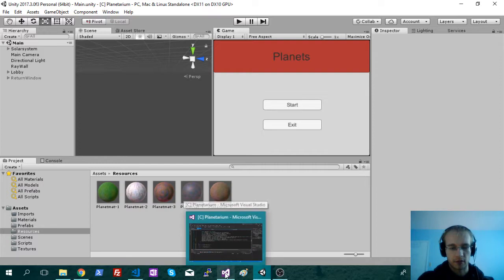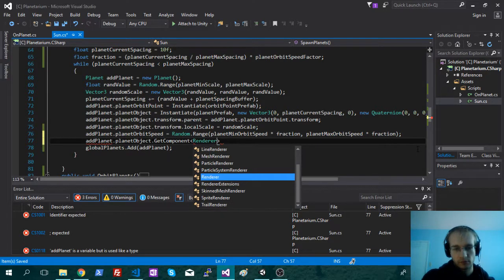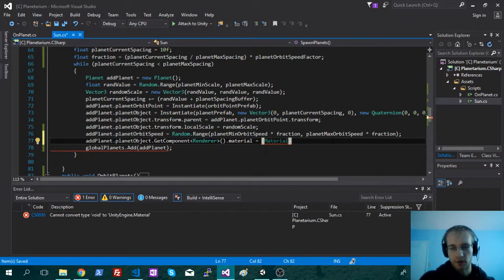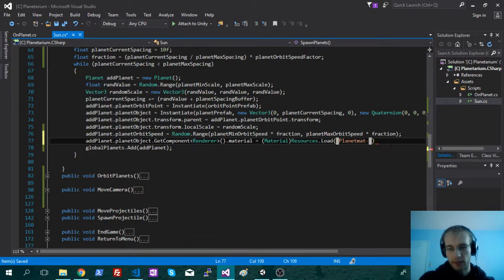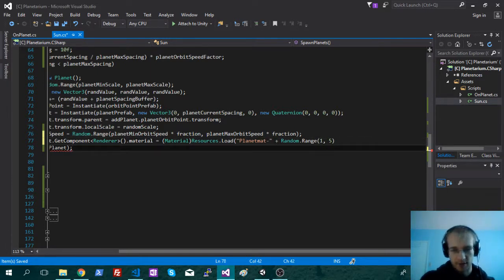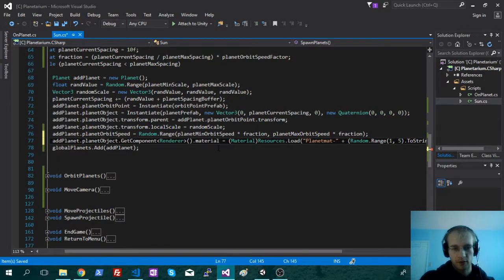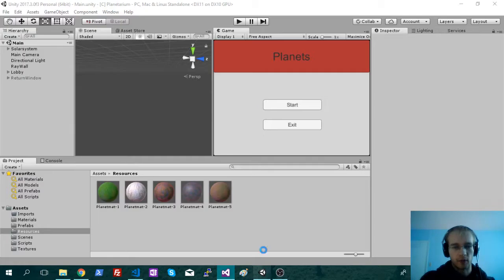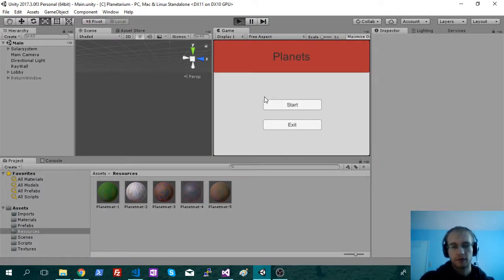26 Randomly Assign Planet Materials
+ When planets spawn they get a random material